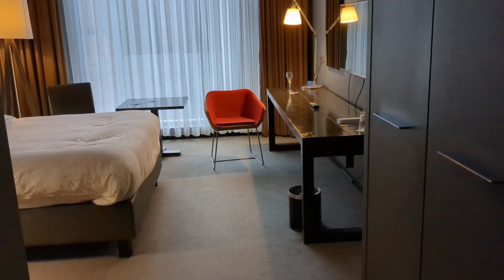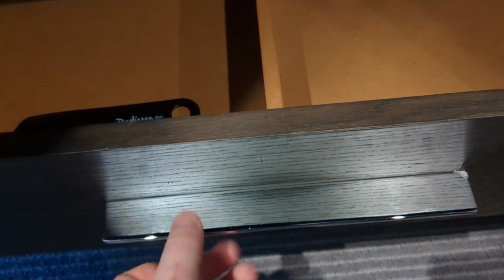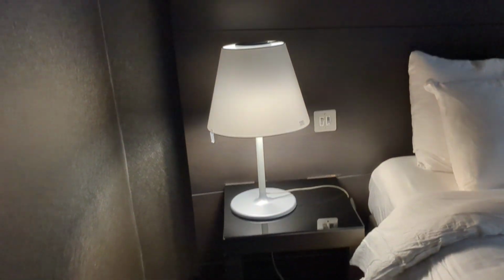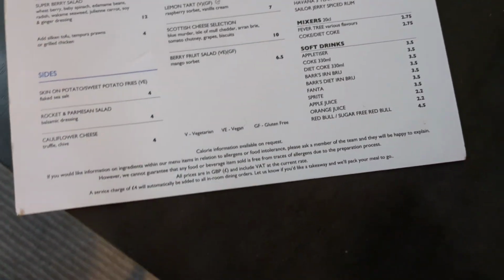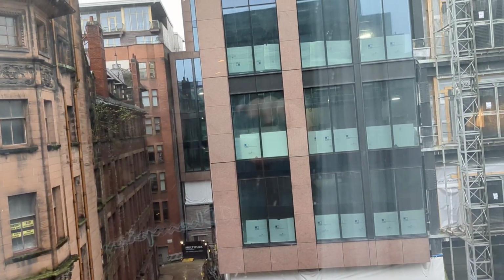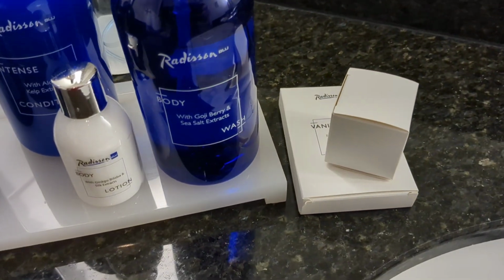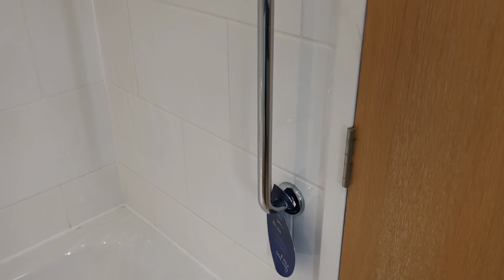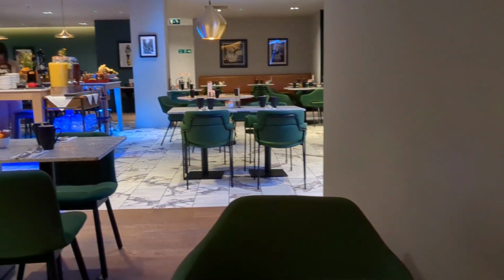We stayed at FAWLTY TOWERS! | Radisson Blu Glasgow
We stayed at Radisson Blu in Glasgow City Centre for the first time and we were not impressed, the guest areas of the hotel are lovely, the staff are charming and the food was to die for BUT the room on the other hand was a let down.

Musician: @iksonmusic